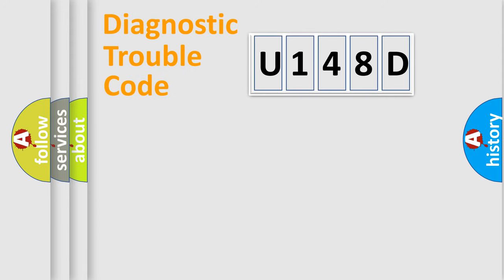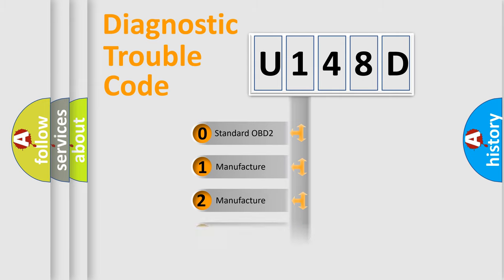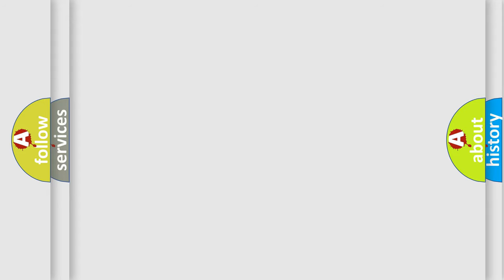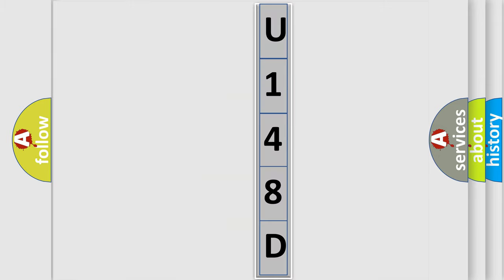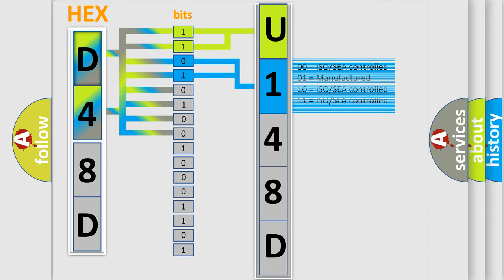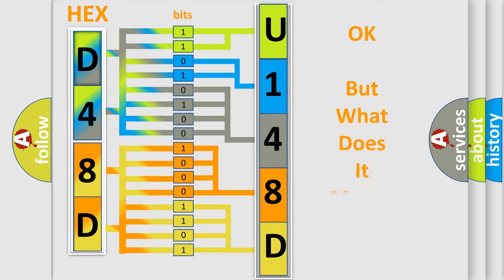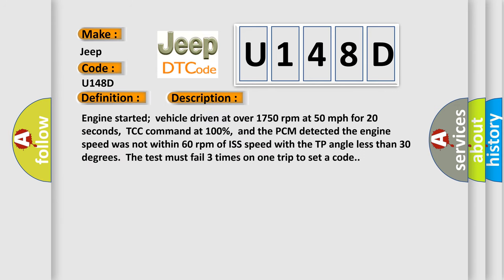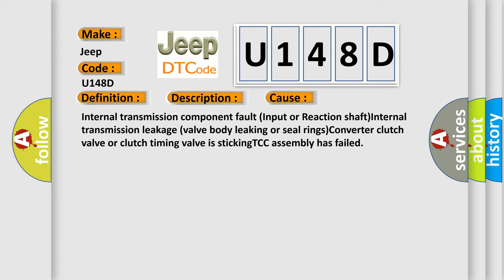DTC Jeep U148D Short Explanation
Contents:
0:21 Basic DTC analysis according to OBD2 protocol standard.
1:48 Insight into programming
2:58 A diagnostically understandable description of the Diagnostic Trouble Code
3:05 Basic error definition

Make:
Jeep
Code:
U148D
Definition:
A or T Torque Converter Clutch - No RPM Drop At Lockup
Description:
Engine started;vehicle driven at over 1750 rpm at 50 mph for 20 seconds,TCC command at 100%,and the PCM detected the engine speed was not within 60 rpm of ISS speed with the TP angle less than 30 degrees.The test must fail 3 times on one trip to set a code.
Cause:
Internal transmission component fault (Input or Reaction shaft)Internal transmission leakage (valve body leaking or seal rings)Converter clutch valve or clutch timing valve is stickingTCC assembly has failed